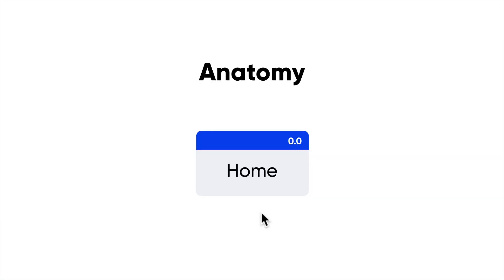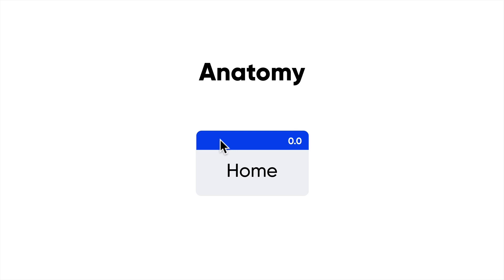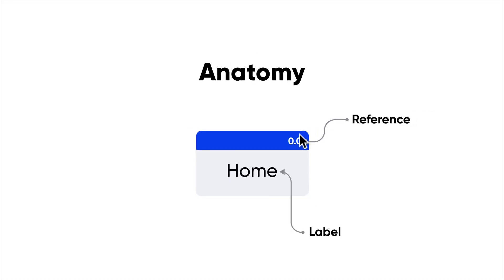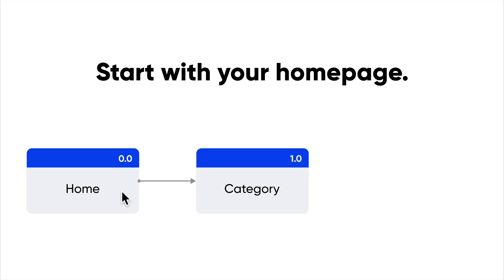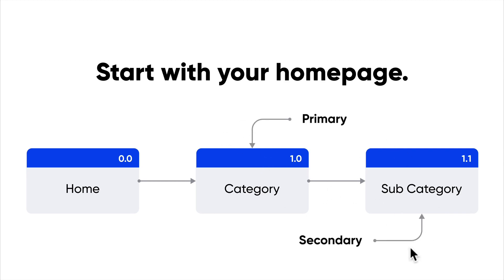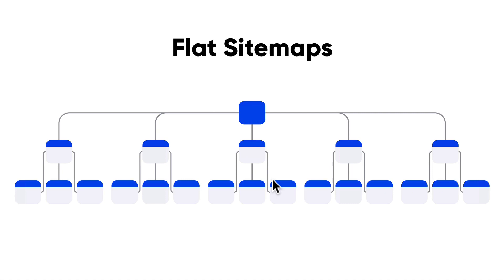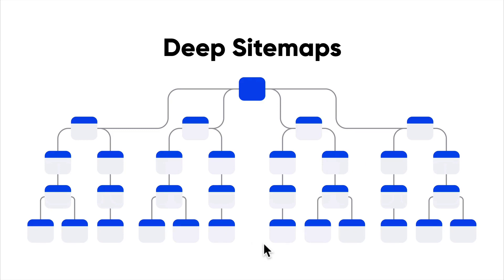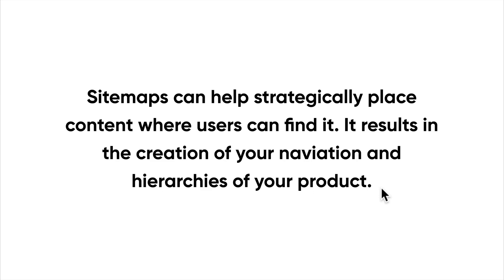Web & Mobile UI UX Design Full Course with Figma & more || lesson 023 || Fake academy